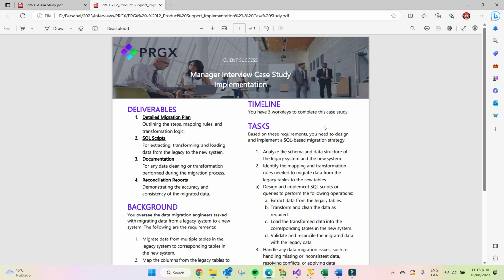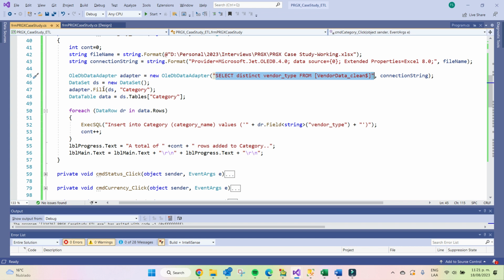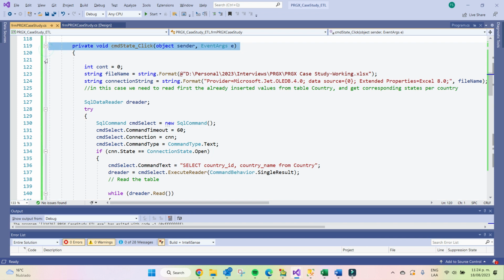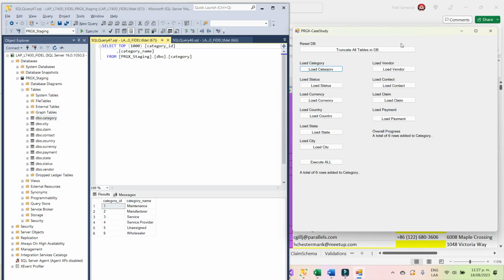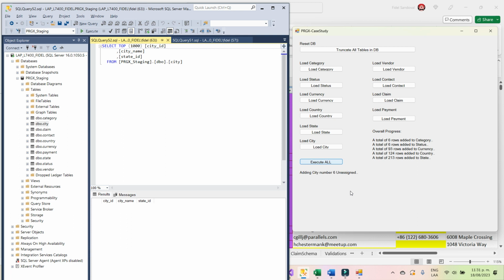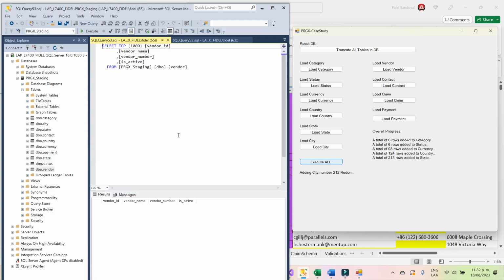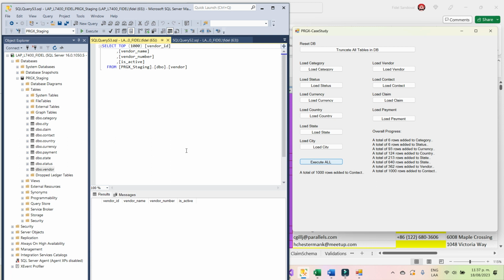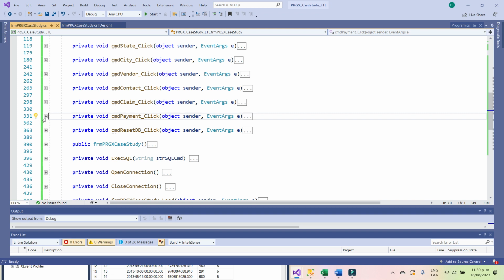PRGX Case Study -Using C# and SQL statements